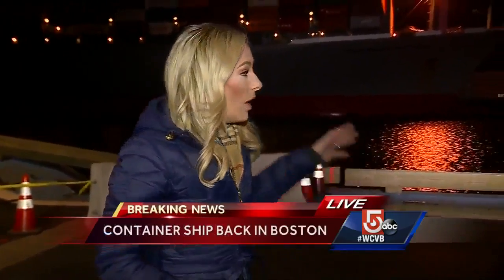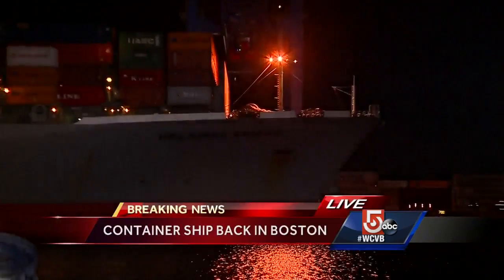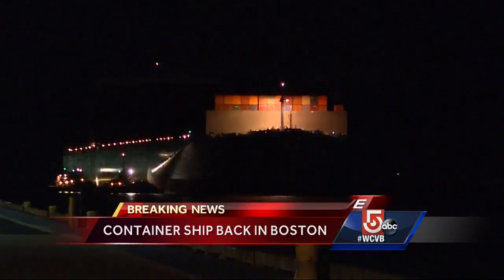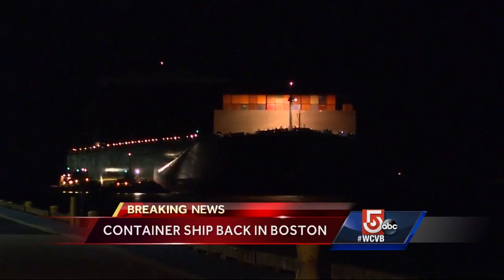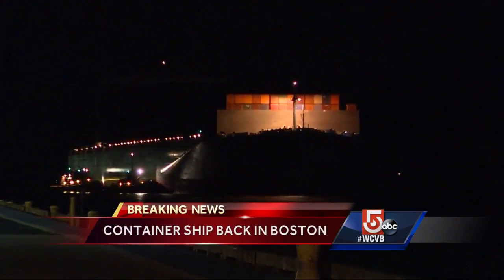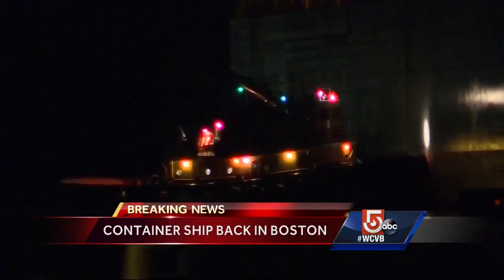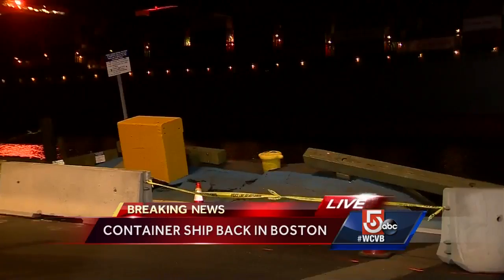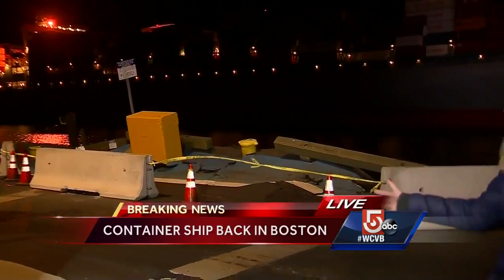Container ship returns to Boston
A container ship that broke free earlier this week has returned to Boston.